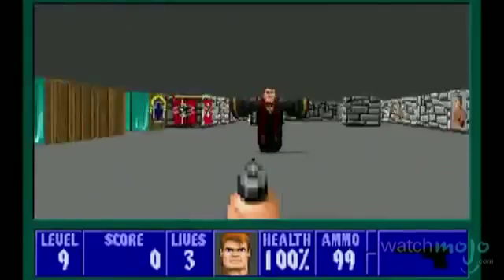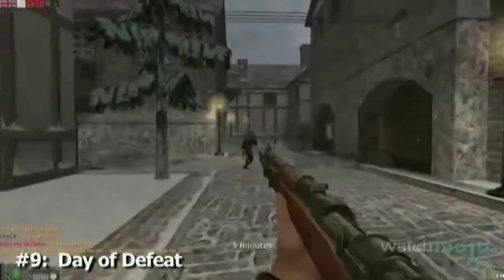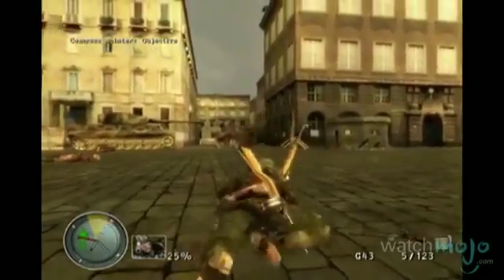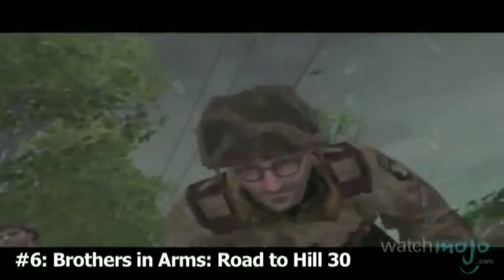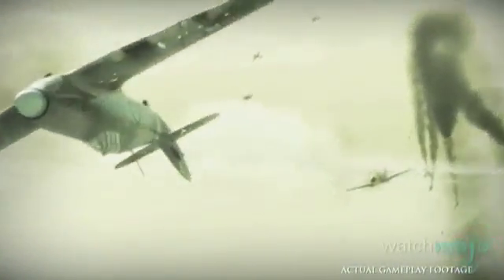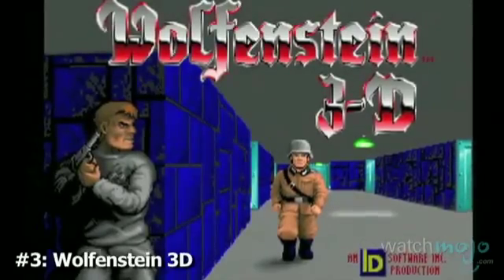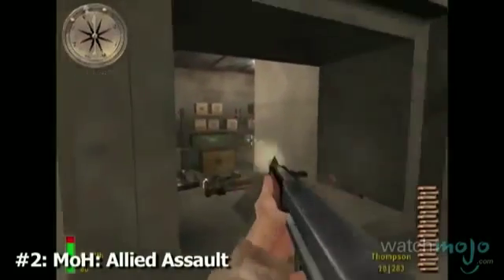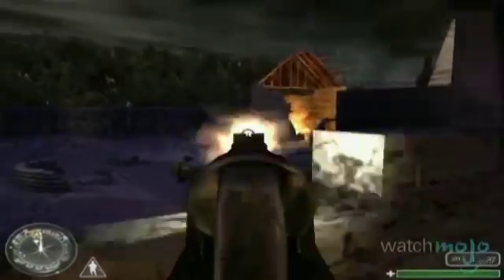Top 10 World War II Video Games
Want Free Games? Here are some